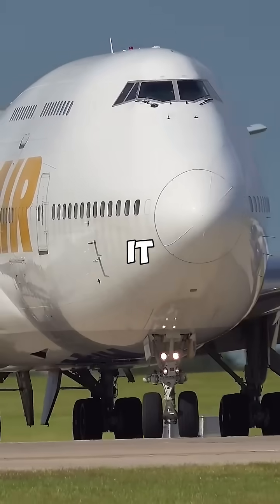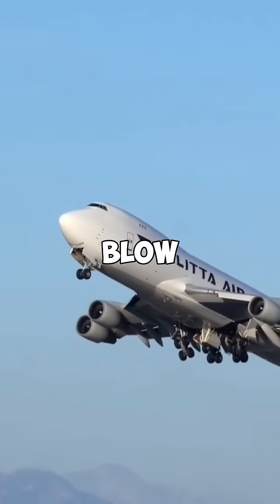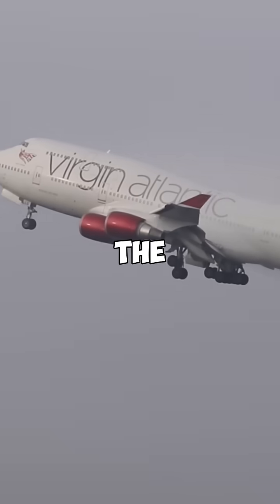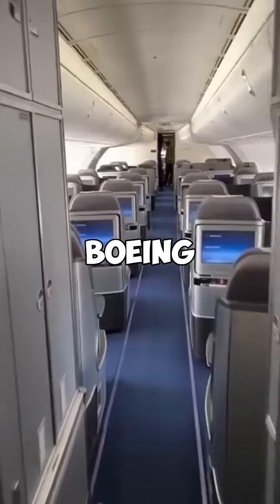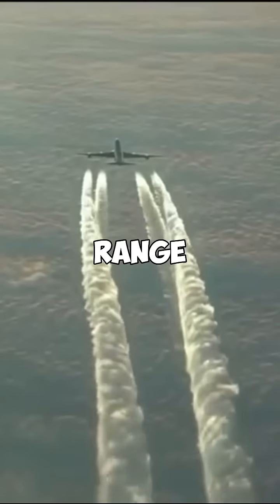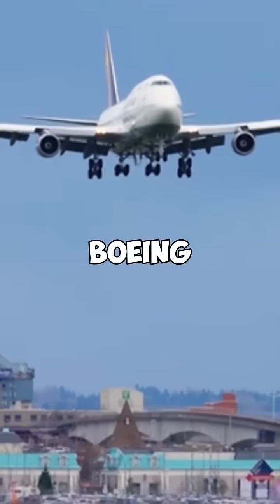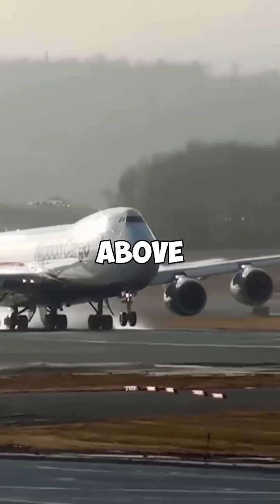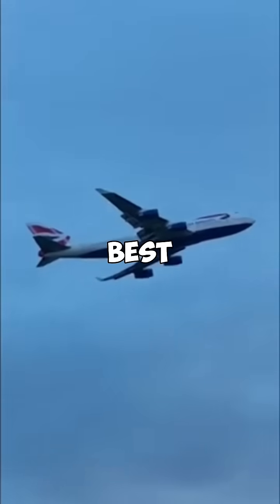Why the Boeing 747 has a hump